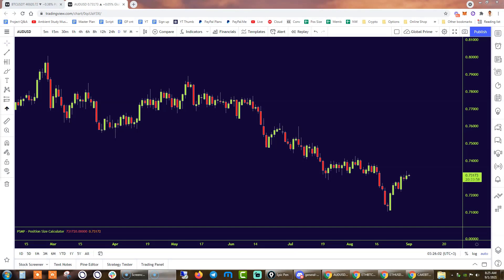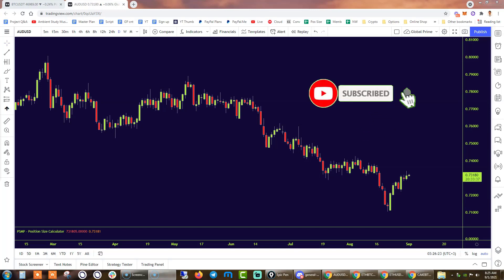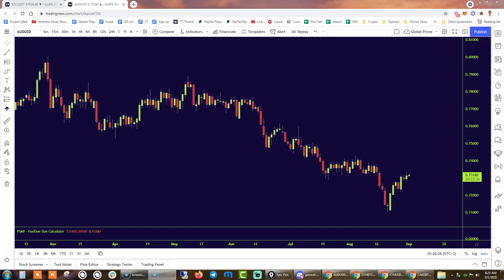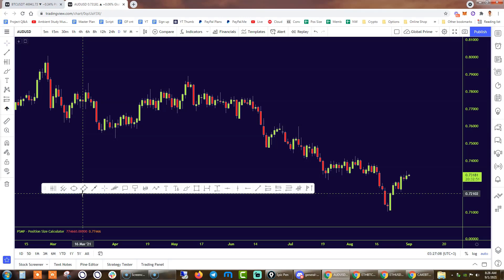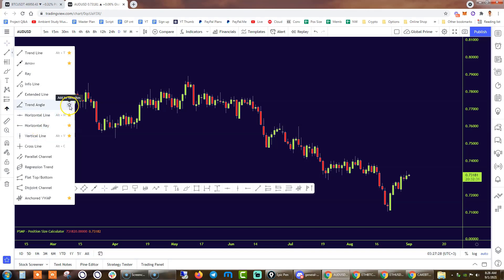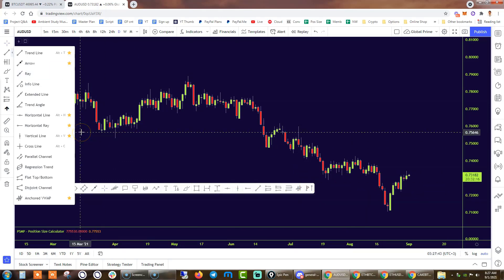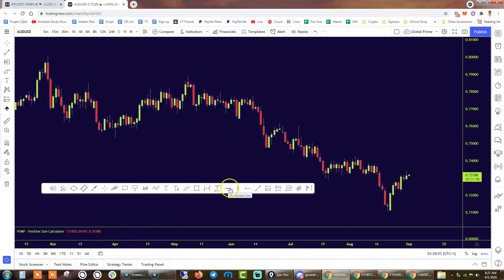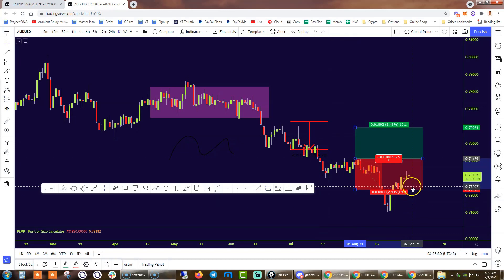The Favorite Toolbar In TradingView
Use Global Prime as your TradingView broker 👉